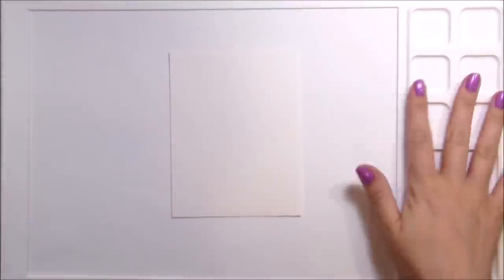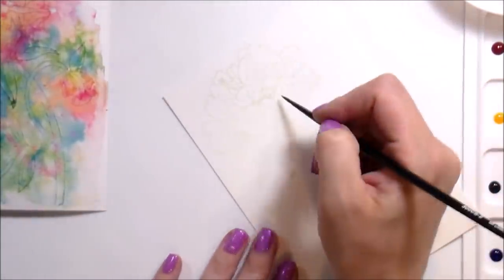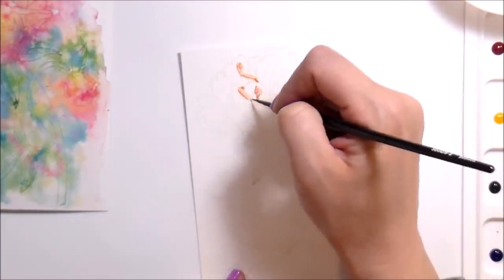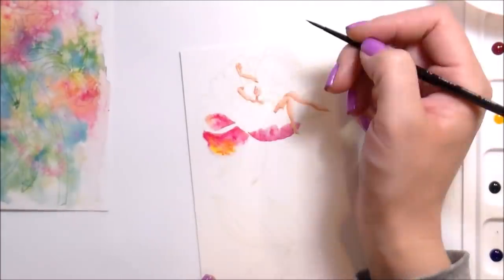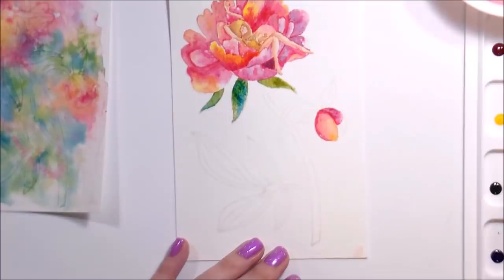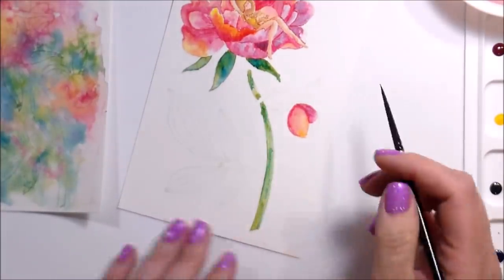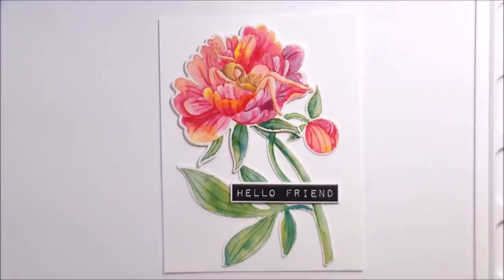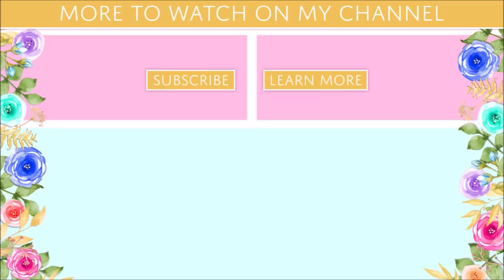Controlled No Line Watercoloring: Waffleflower Watercolor Media Mat and Eric's Request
In today's card we are looking at the new Watercolor Media Mat from Waffleflower and doing some controlled no line watercoloring.